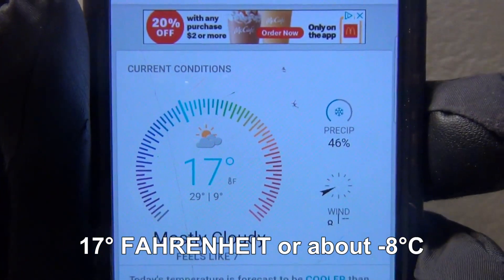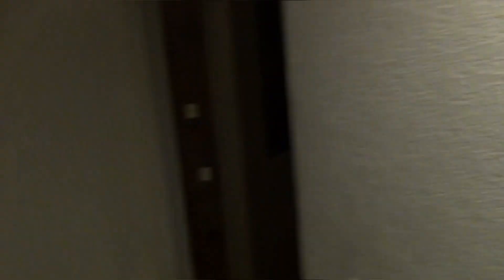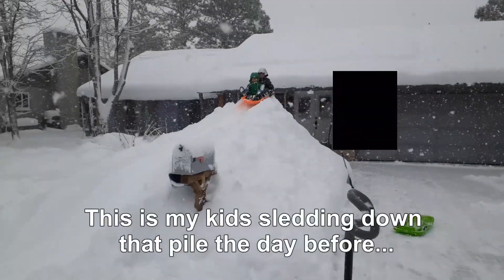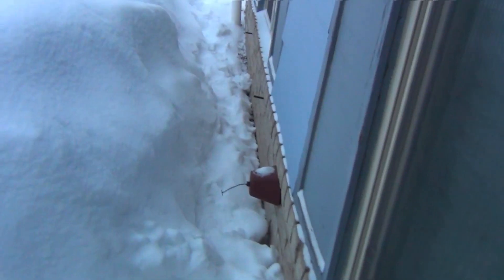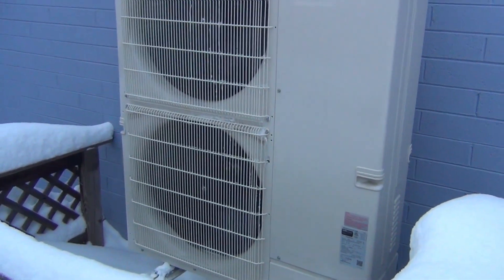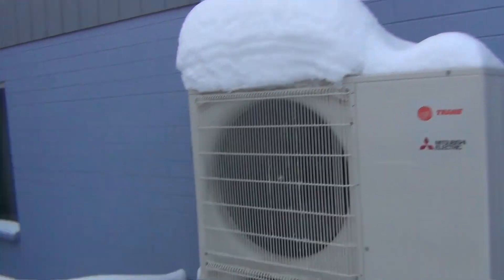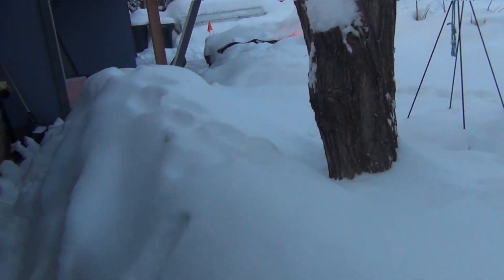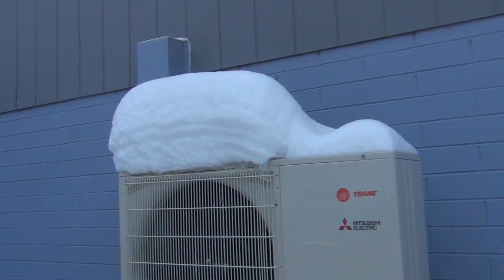Cold Weather Heat Pumps Work REALLY Well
Demonstration of a cold-weather central heat pump working well at 9°F or -13°C. This was recorded on Jan 20, 2023 right as Flagstaff AZ was setting snowfall records
Sources (listed chronologically as they appear in the video):
Info on federal rebate for heat pumps (up to $8,000 based on eligibility)
Trane/Mitsubishi heat pump efficiency specs from their catalog (chart in the video is on p.32)
3rd party tool for comparing specs of different heat pump makes/models